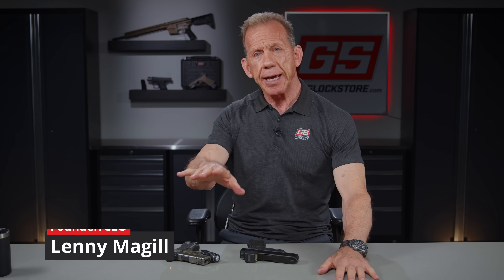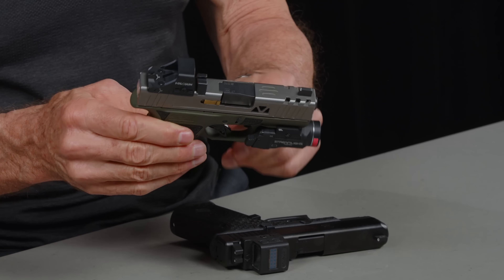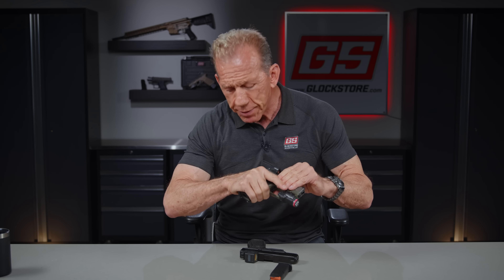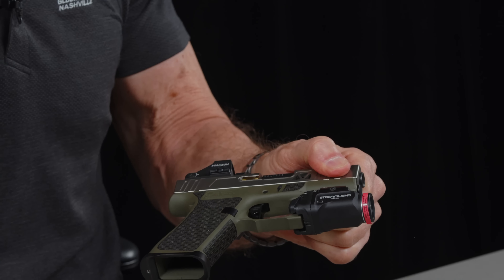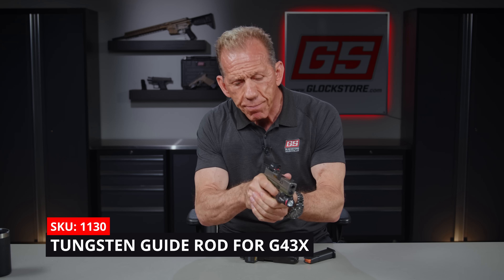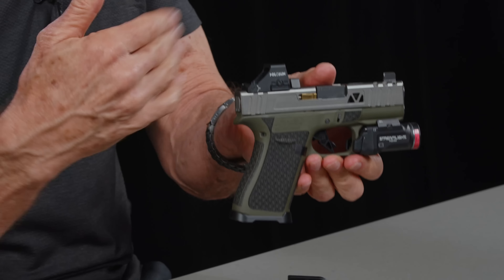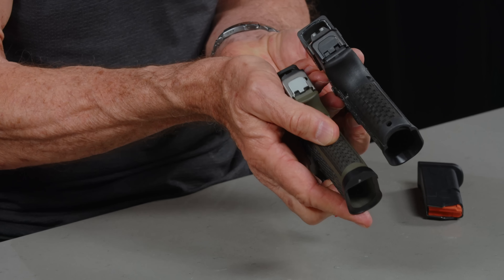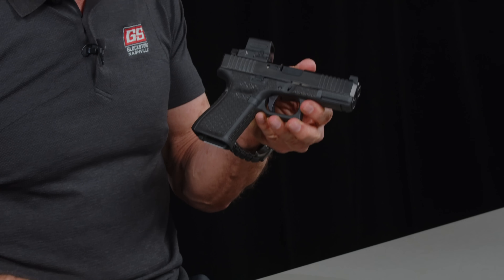Add more grip to you Glock!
Contents of Video:
0:00 - Intro
0:15 - Laser Stippling
0:51 - Custom Gun Overview
1:00 - Optic
1:51 - Custom Parts
5:04 - Custom Glock 19 Gen 5
6:00 - Laser Stippling
6:44 - Pyramid Trigger
7:11 - Outro